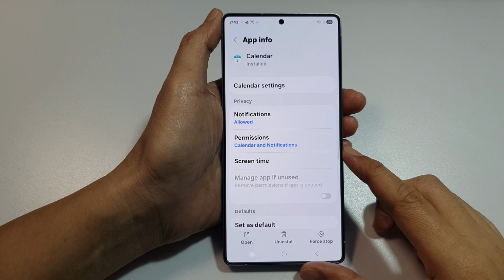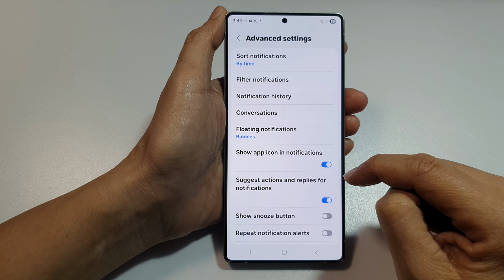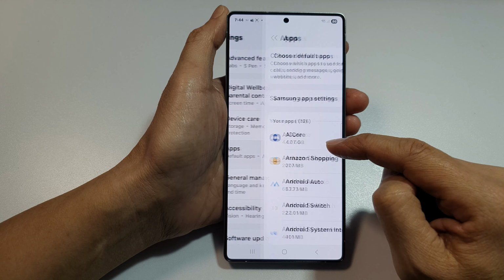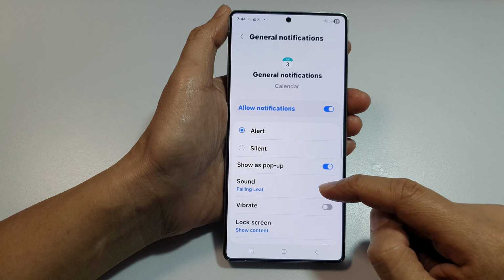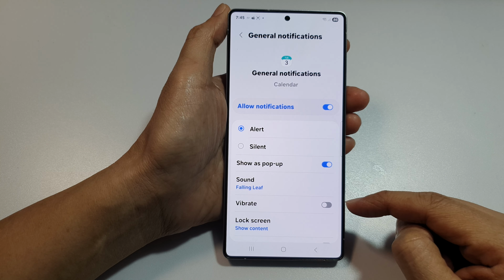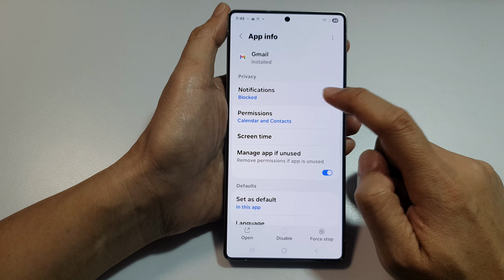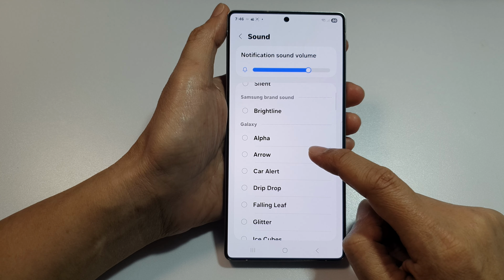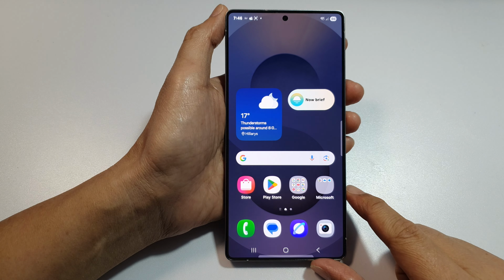🔔Samsung Phone: How to Set Different Notifications For Different Apps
Samsung Galaxy S25, customize notification sounds Samsung, different sounds per app Samsung, Galaxy S25 Ultra tips, set ringtone per app Samsung, Samsung notification settings, Galaxy notification customization, Android 14 notification tutorial, One UI 7 custom alerts, Samsung how to guidesWant to instantly know which app is pinging you without even looking at your phone? In this quick and powerful guide, learn how to set different notification sounds for different apps on any Samsung Galaxy phone—including the S25, S25+, and Ultra models! Whether you want WhatsApp to chime differently from Gmail, or Instagram alerts to be subtle while banking apps get a serious tone, this step-by-step tutorial makes it easy. Take full control of your alerts and never miss what matters again!

🛠️ Step-by-Step Instructions:
Step 1: Open the Settings app on your Samsung phone.
Step 2: Scroll down and tap on Notifications.
Step 3: Tap on App notifications.
Step 4: Select the app you want to customize (e.g. Messages, Gmail).
Step 5: Tap on Notification categories or types if shown.
Step 6: Choose the specific type of alert (e.g. General, Direct messages).
Step 7: Tap Sound and select a different notification tone for this app.
Step 8: Repeat for other apps as needed to create a personalized sound profile.